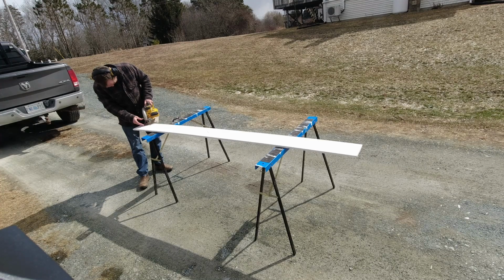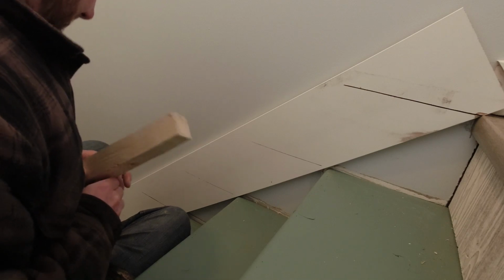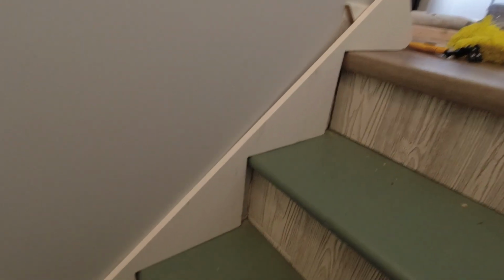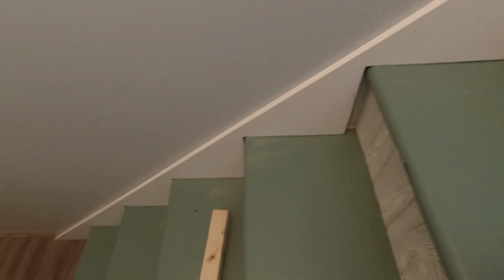I Attempted to Install a Stair Skirt and Failed - For Now....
I was trying to install a stair skirt and was having a hard time so I decided to give up and attempt it another day.